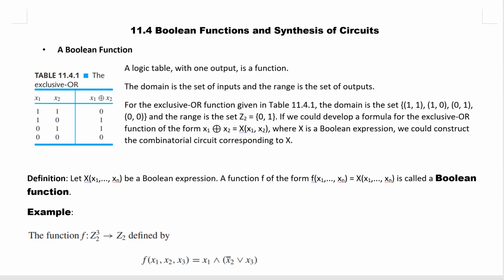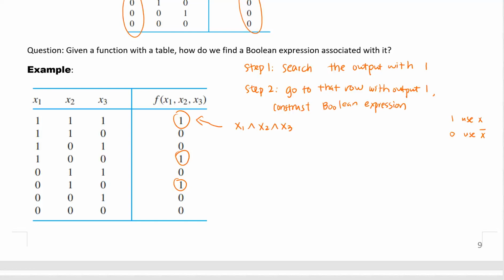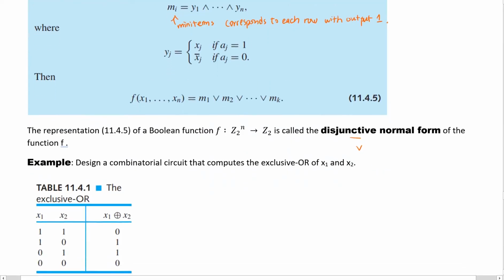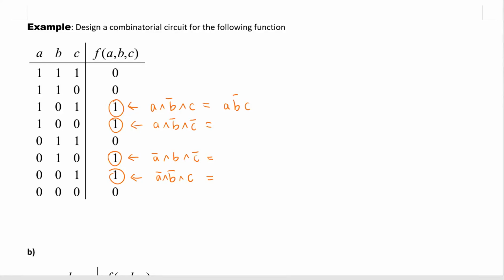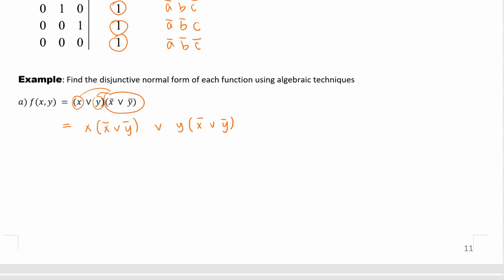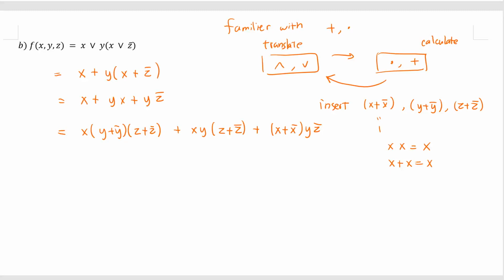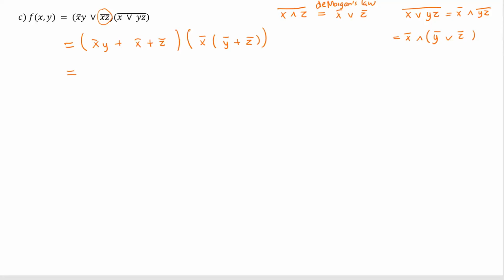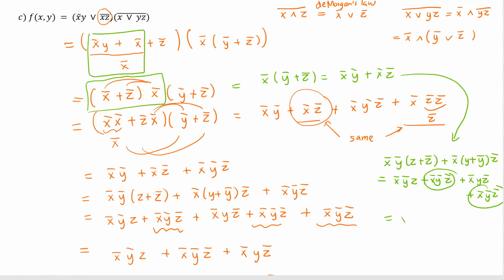2410 11 4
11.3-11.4 Boolean Algebras and Synthesis of Circuits Part B